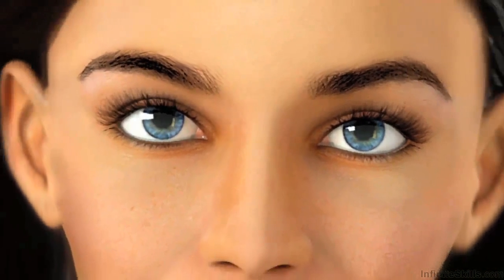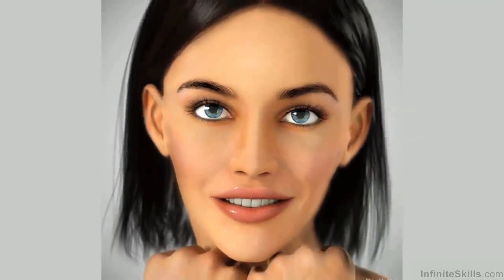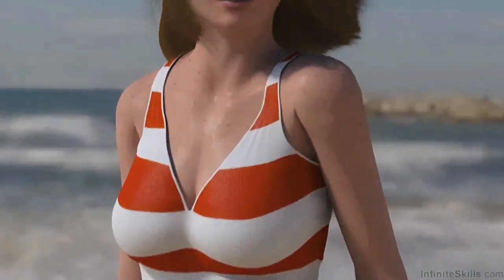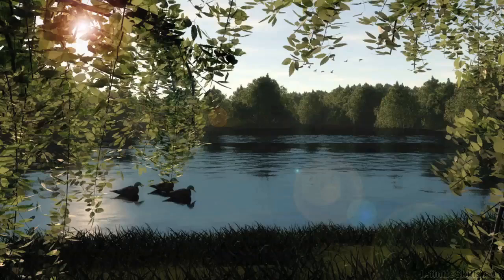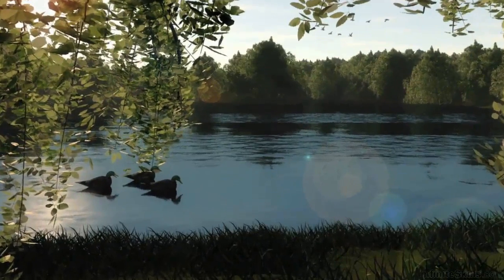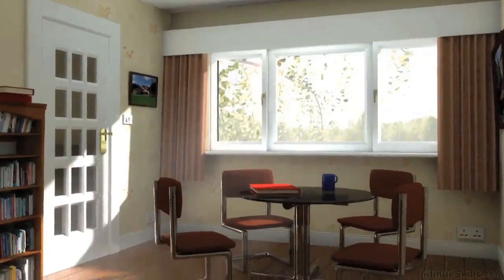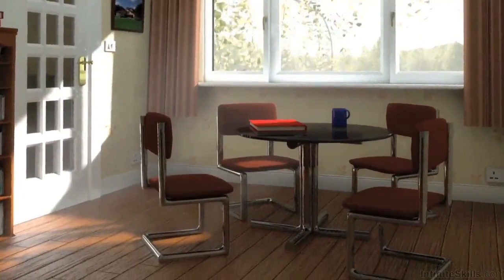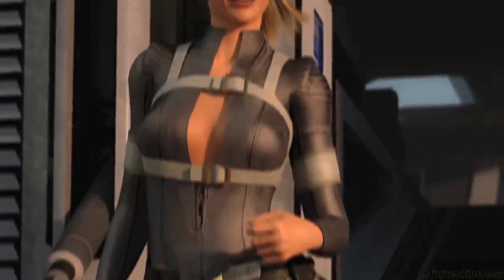Carrara - Realism Rendering Tutorial | Introduction To Realism In Carrara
Want all of our free Carrara training videos? Visit our Learning Library, which features all of our training courses and tutorials

More details on this Carrara - Realism Rendering training can be seen This clip is one example from the complete course. For more free Carrara tutorials please visit our main website. YouTube